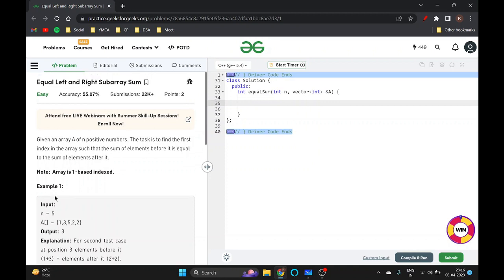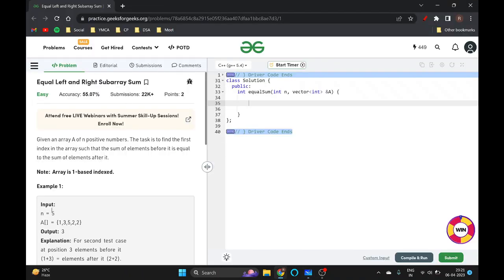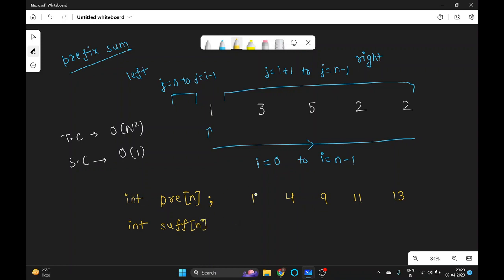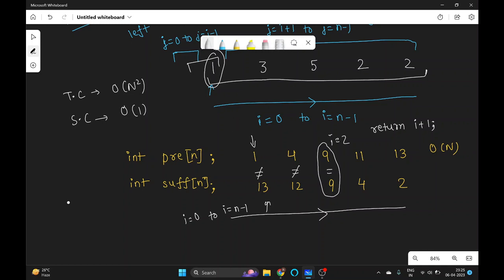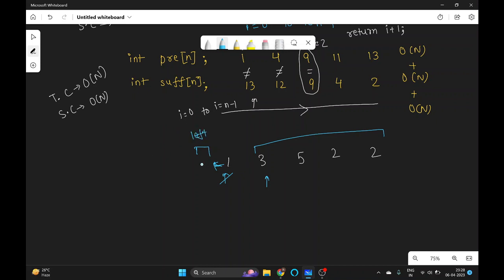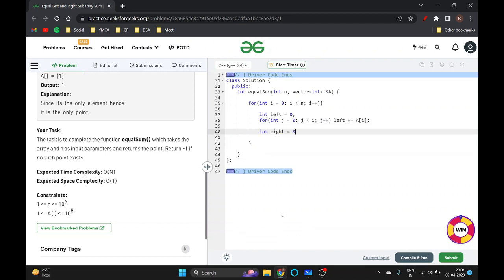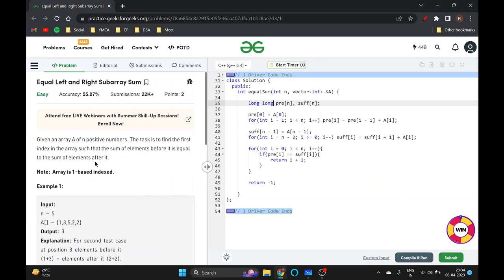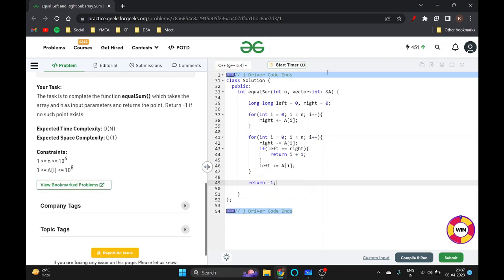Equal Left and Right Subarray Sum | GFG Problem Of the Day